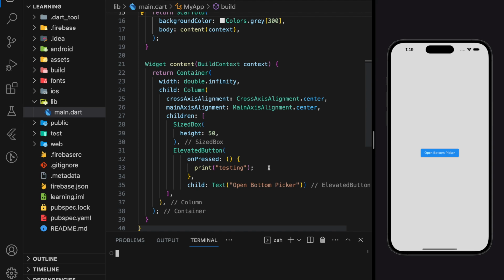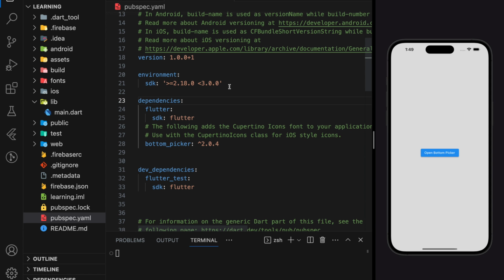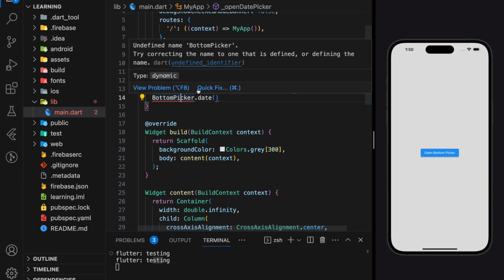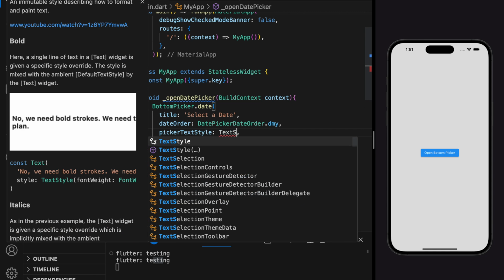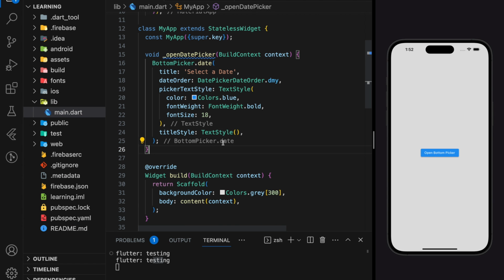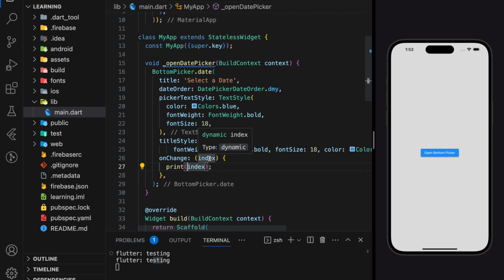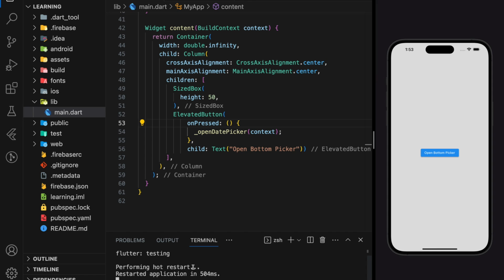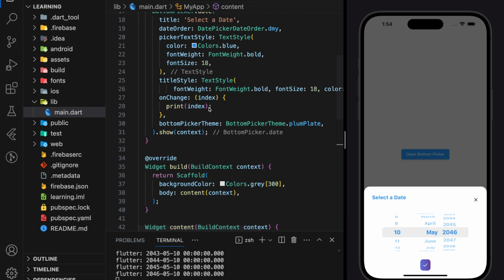How To Create A Flutter Bottom Picker In Just 5 Minutes!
Looking for flutter widget for user to select date time in flutter ? This flutter tutorial will show you how to create a bottom picker in your flutter application. Bottom picker widget allows user to scroll through different years, months and days easily.